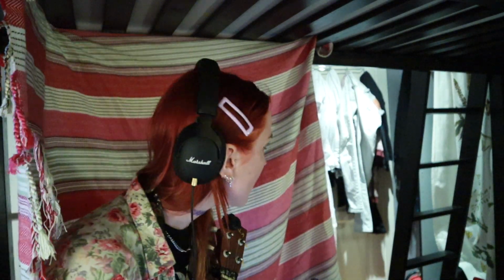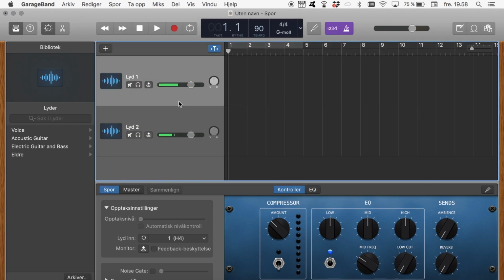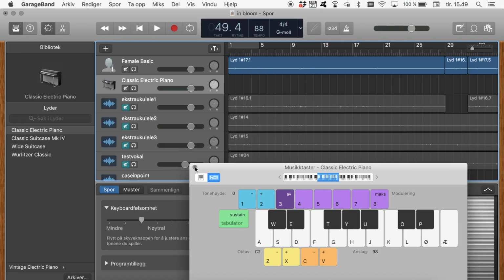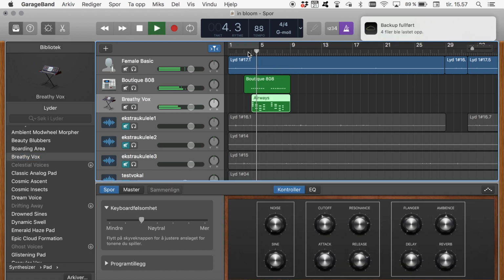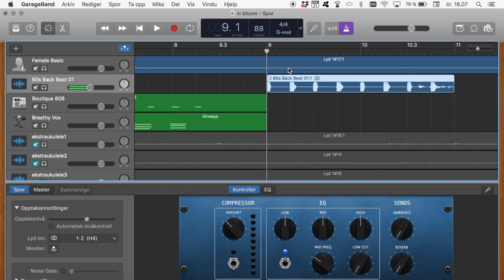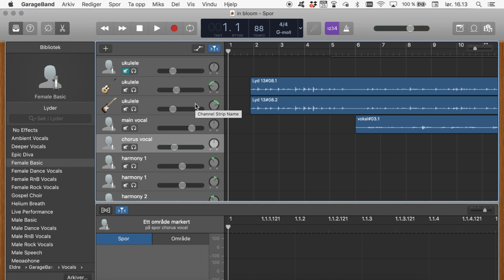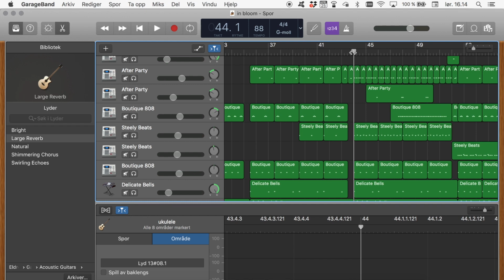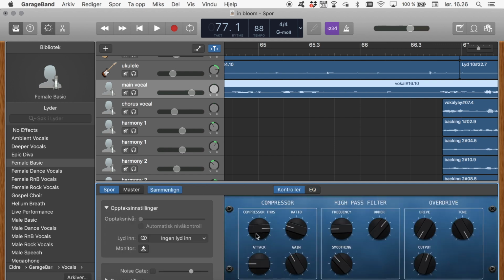HOW TO: make a song in GarageBand (from idea to finished product) | GARAGEBAND TUTORIAL | idatherese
I filmed the whole process of making my new song, including everything from the brainstorming, the songwriting, the arrangement and recording, as well as mixing and editing in GarageBand! I hope you'll like this! Imaginary vegan cupcakes for everyone who watches till the endシ

(or just search 'idatherese' where you listen to music✌🏻)

Lots of love and unicorns🦄